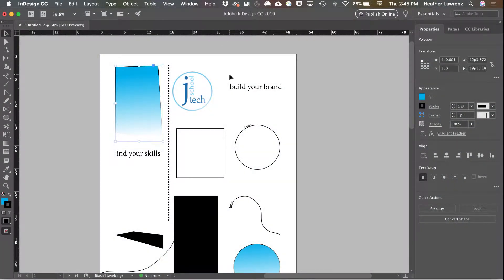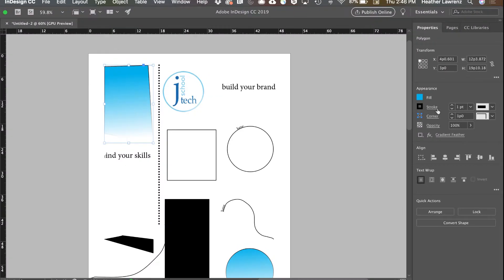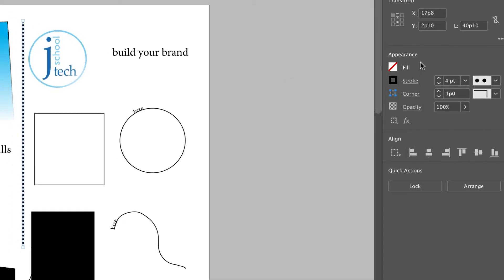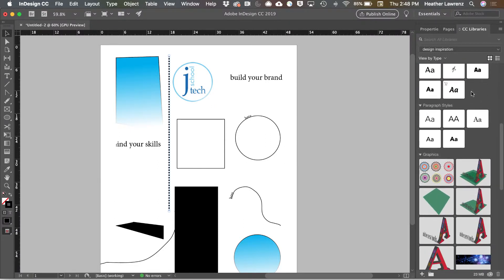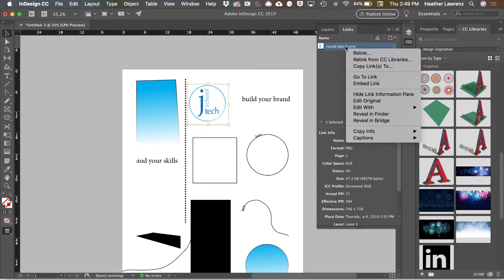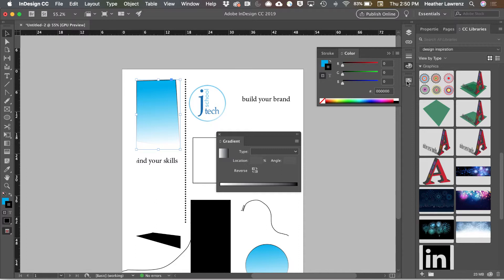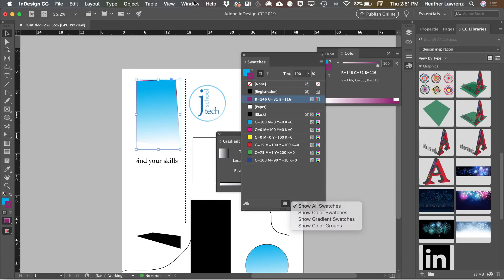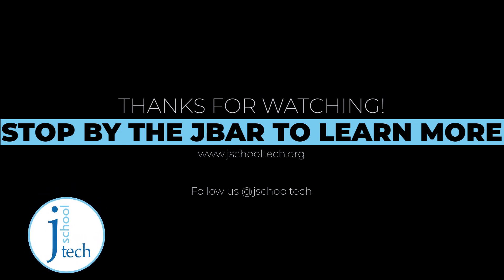InDesign Panels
Table of Contents:

00:16 - Panel Locations
00:21 - Resetting Panels
00:26 - Opening Additional Panels
00:30 - Moving Panels
00:52 - Properties Panel
01:51 - Pages Panel
02:21 - CC Libraries
02:45 - Additional Panels - Links Panel
03:31 - Color Gradient and Swatches Panels
04:56 - Effects Panel